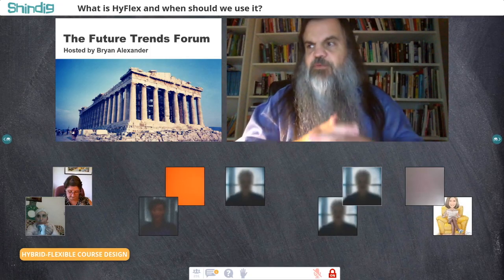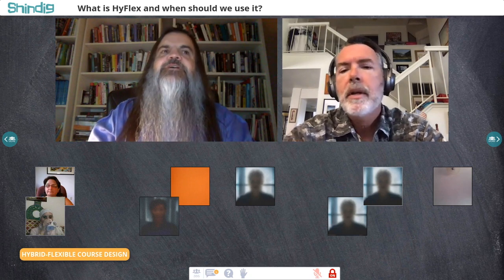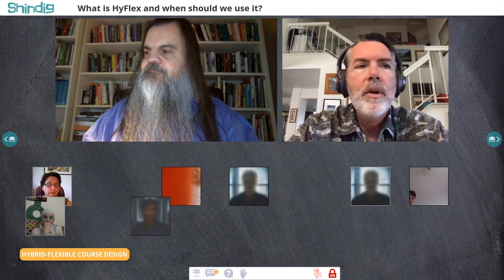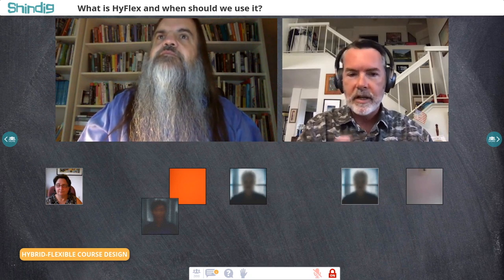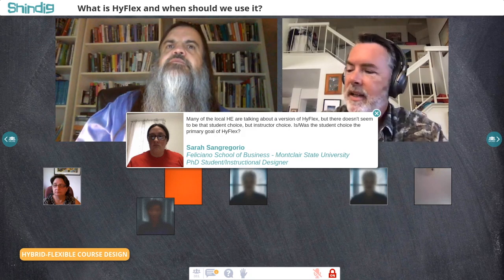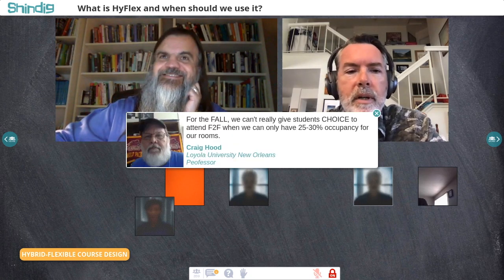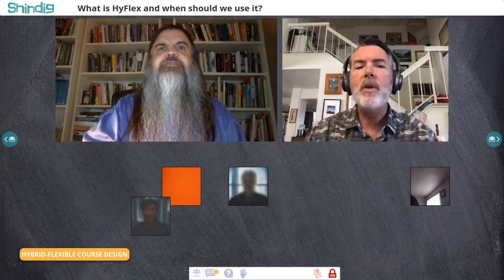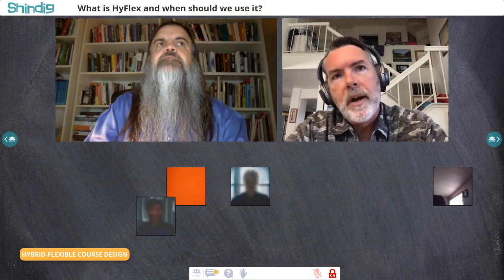What is HyFlex teaching?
What is the HyFlex method of teaching online and in person at the same time?  How might colleges and universities apply it this fall?

The Future Trends Forum met with professor Brian Beatty, the inventor of HyFlex, to learn and explore.